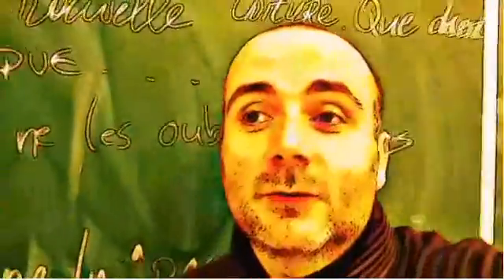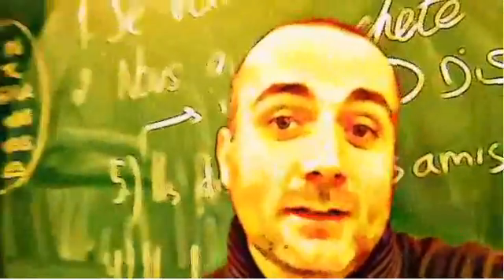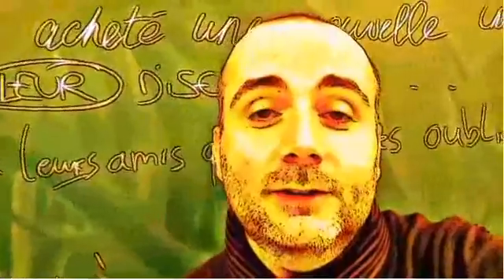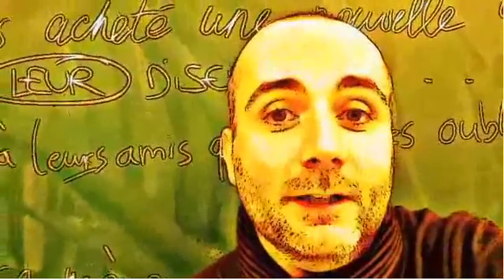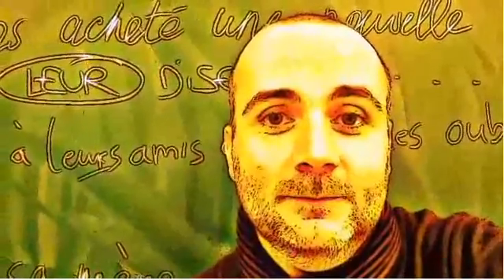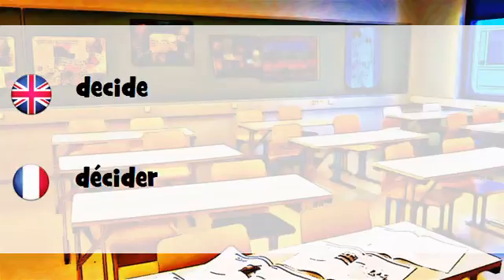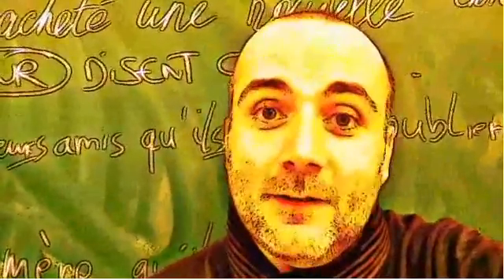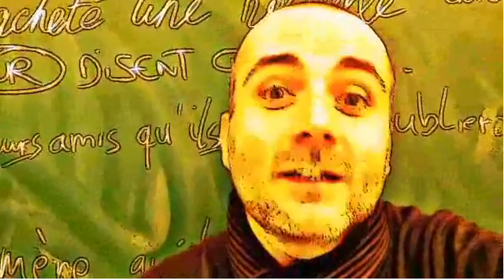FRENCH CLASS = decide